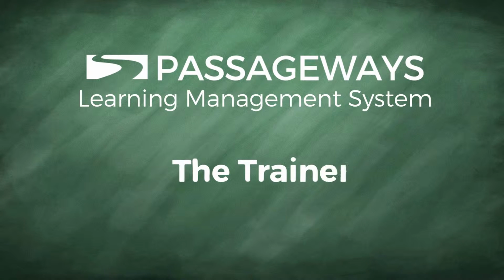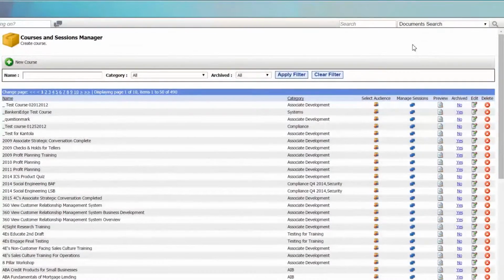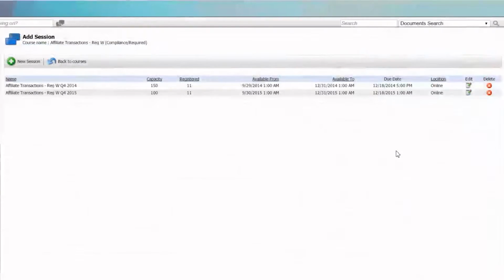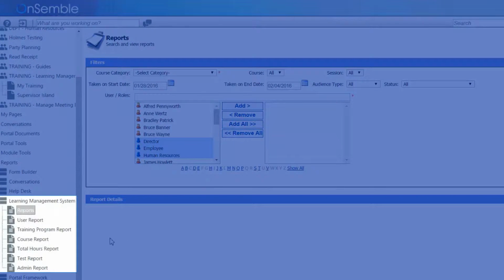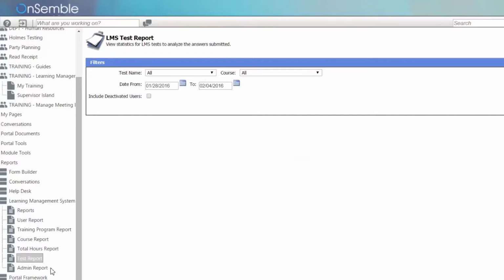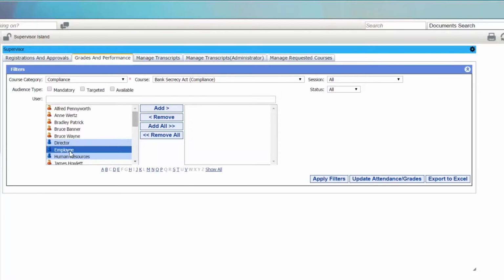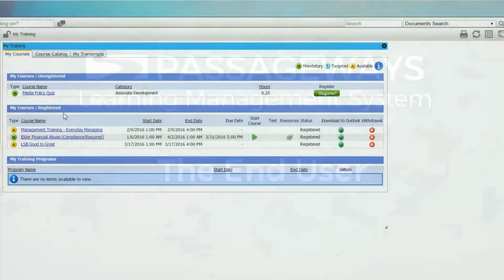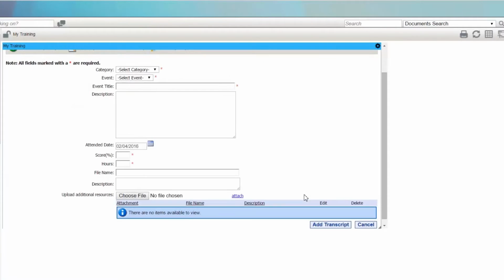Learning Management System - Overview Video